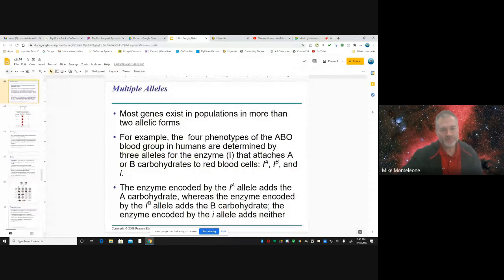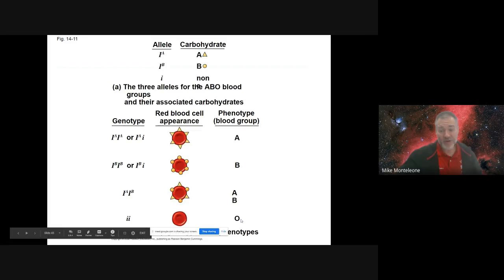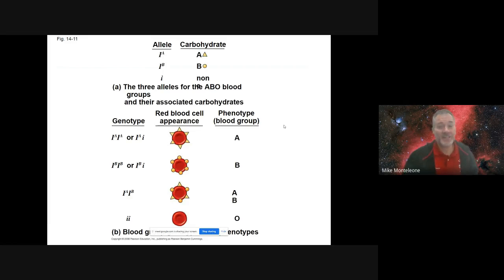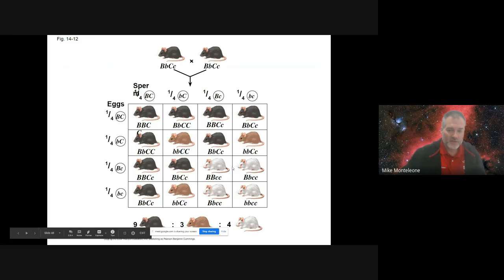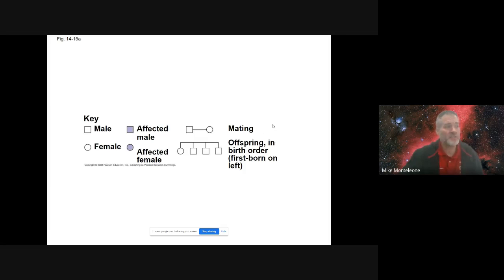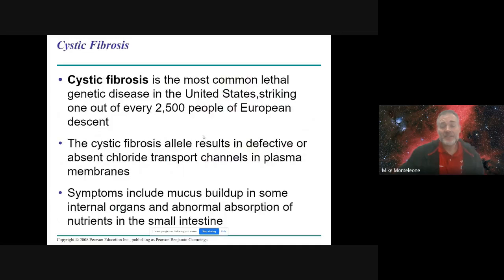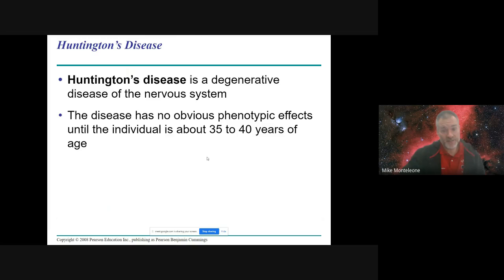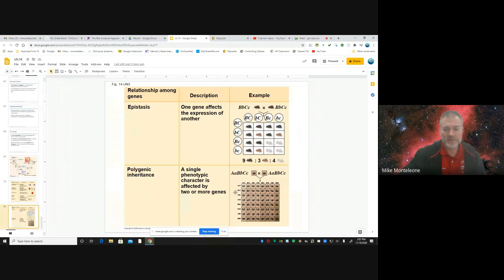AP ch 14 part 3